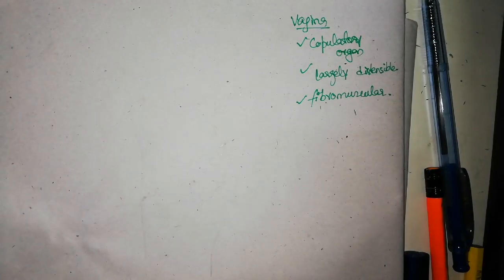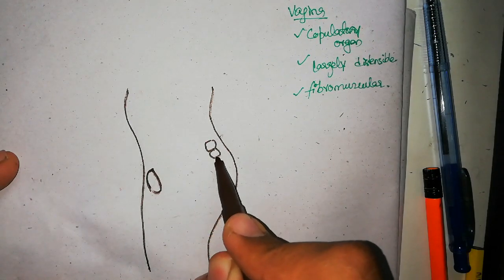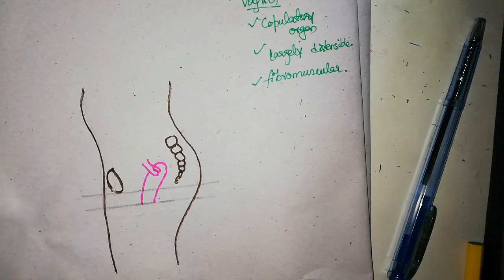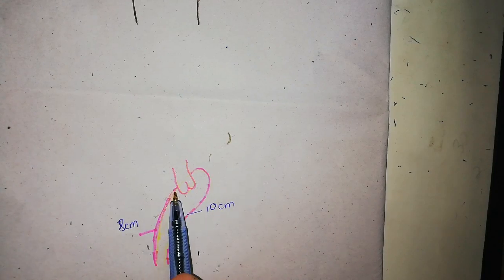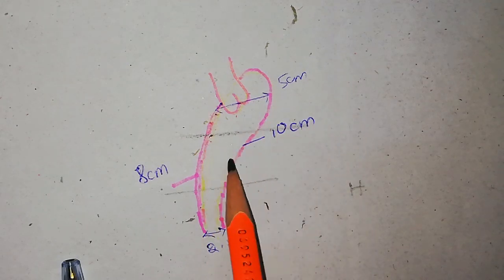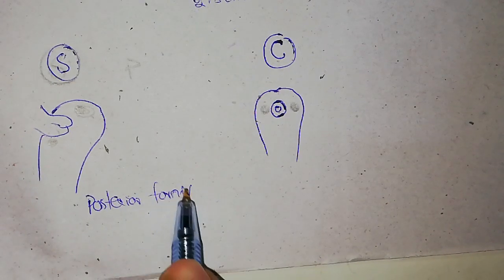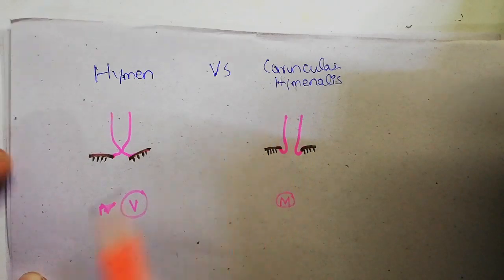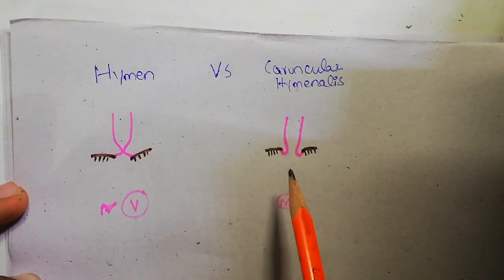Vagina | Female Reproductive System Part 5 | Anatomy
The vagina is an elastic, muscular canal with a soft, flexible lining that provides lubrication and sensation. The vagina connects the uterus to the outside world. The vulva and labia form the entrance, and the cervix of the uterus protrudes into the vagina, forming the interior end.
FOR more Watch tHE Video..